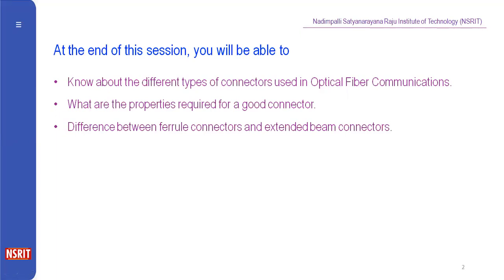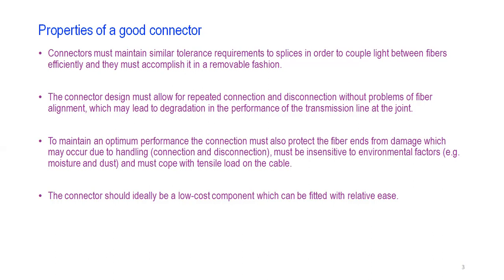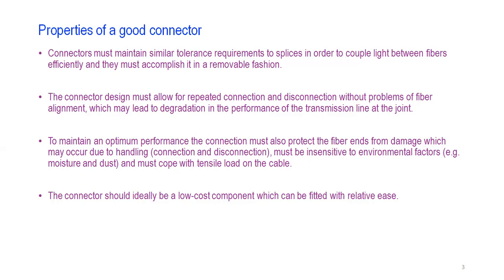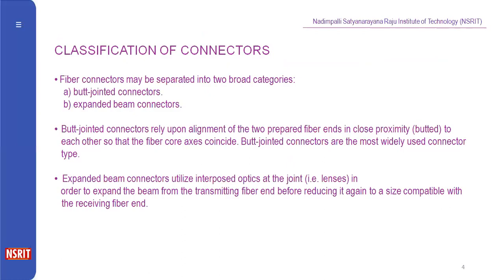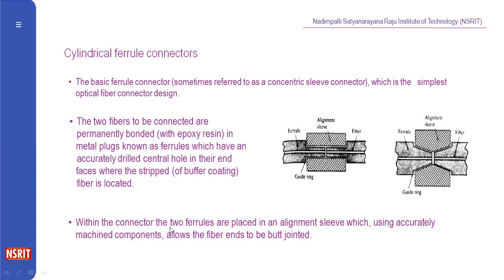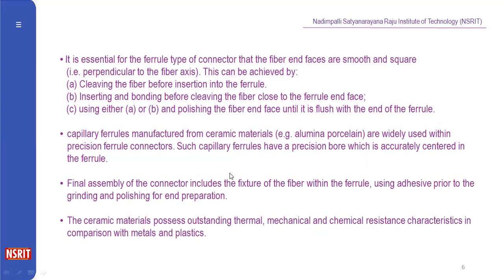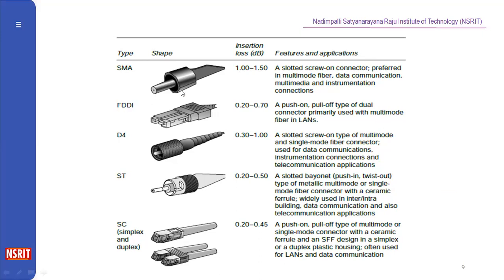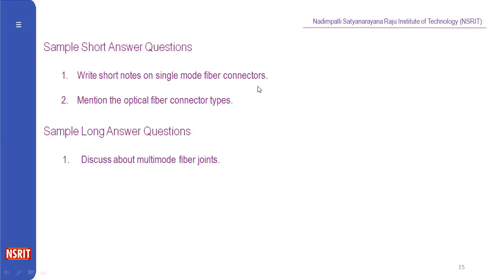Optical fiber connectors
in this video you will be learning the significance of the optical fiber connector and their classifications